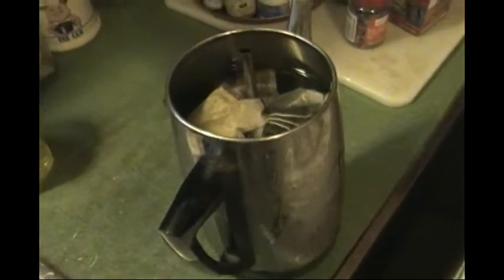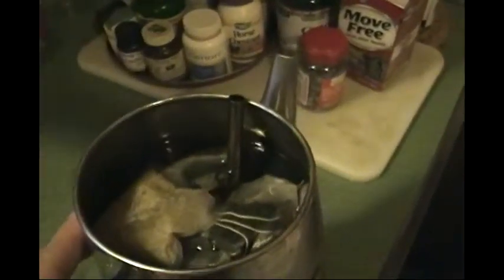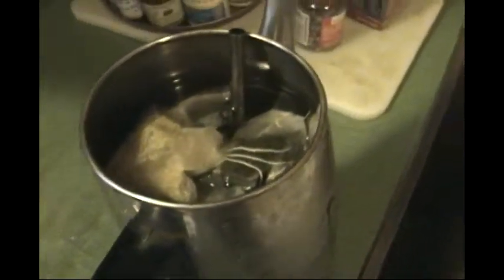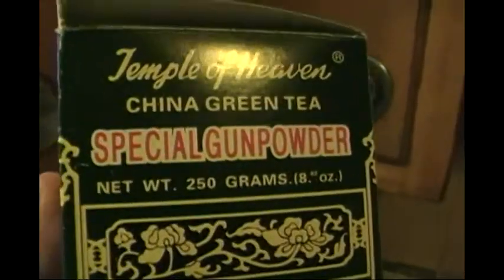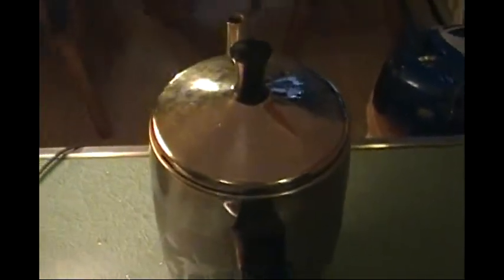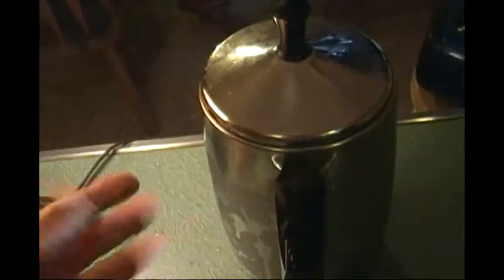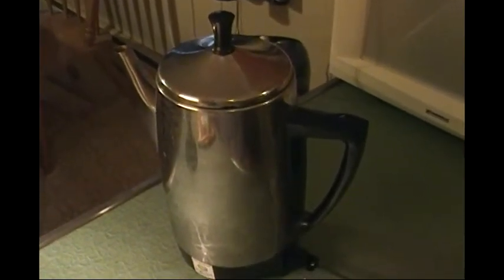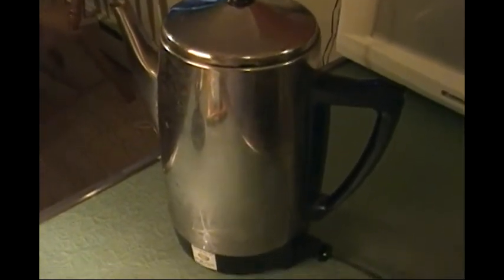Tea Time With Holistic Health Talk-Strong Dark Medicinal Herb Tea Made Easy